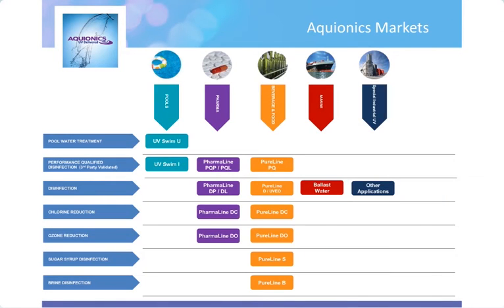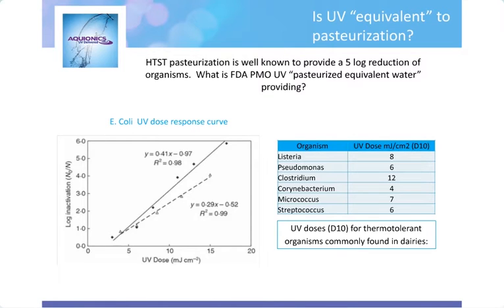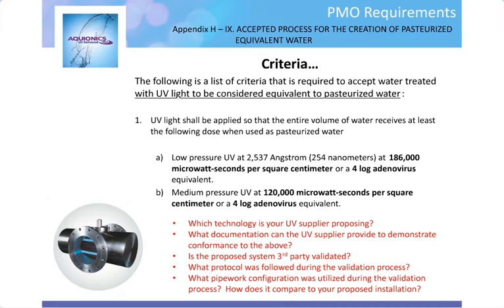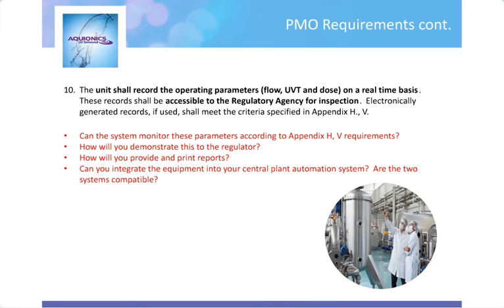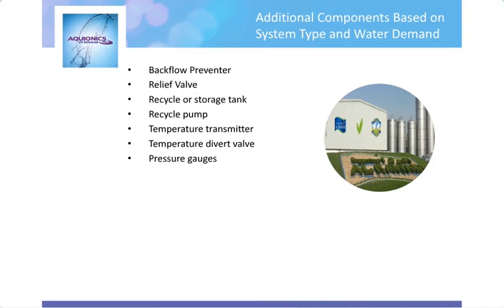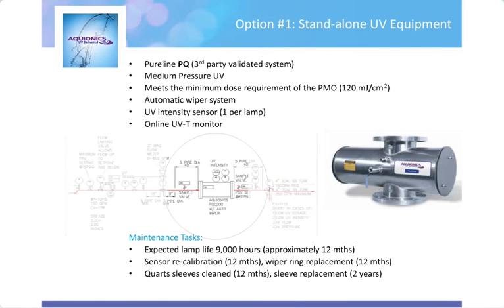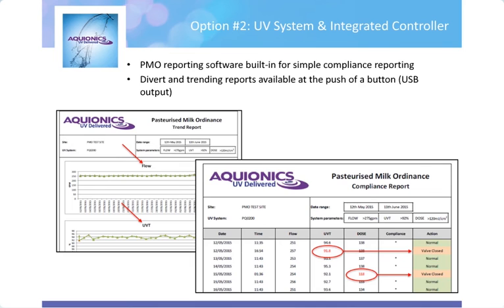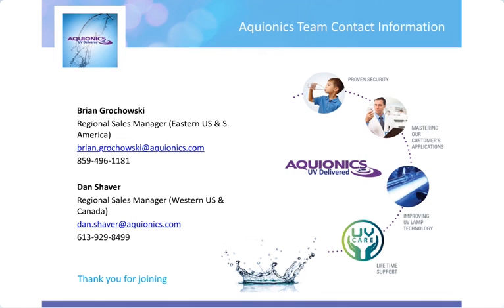How UV Water Treatment Can Meet PMO Guidelines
The PMO is a set of standards and requirements for regulating the production of "Grade A" milk. UV water disinfection systems is an effective alternative to conventional heat pasteurization, providing substantial energy savings and reducing the need to store water.

Listen in to the information provided in this webinar on how a UV water treatment system can help your business meet the PMO requirements.

Aquionics is a part of a UV group(Berson, Hanovia, and Aquionics) that together work globally to provide UV water treatment solutions for industrial and municipal applications.